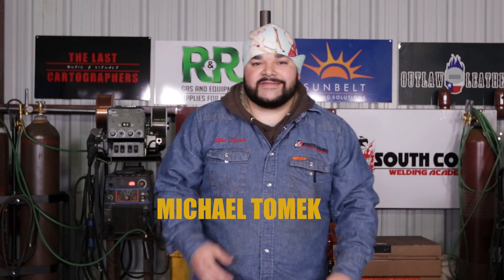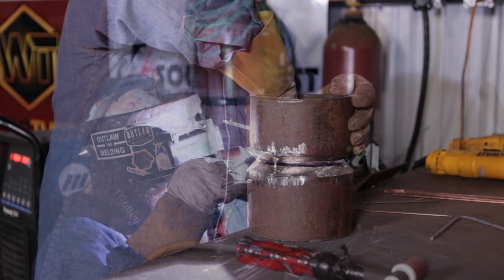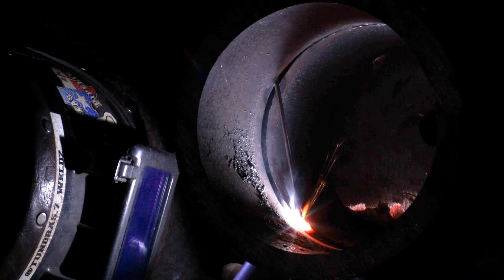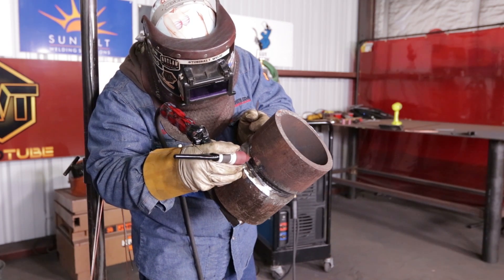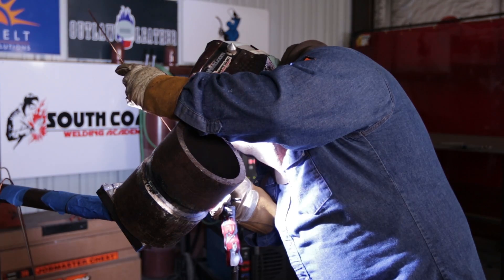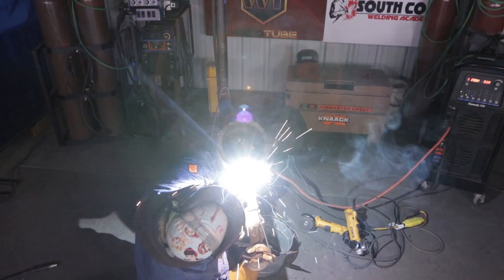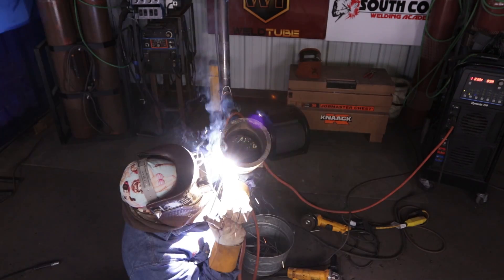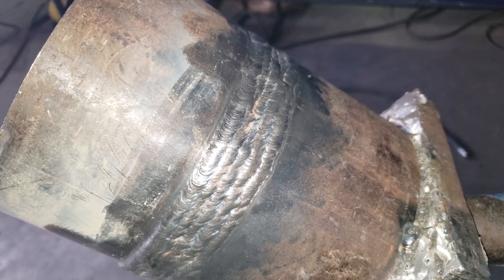Extra Extra Heavy Wall Pipe Welding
Hey WeldTube family today we have Michael Tomek  Instructor of evenings at South Coast Welding Academy. Get ready for some extra extra heavy wall pipe welding. TIG root and hot 7018 fill and cap.